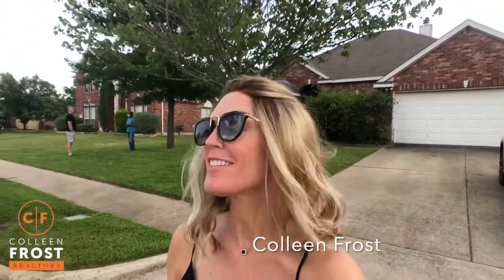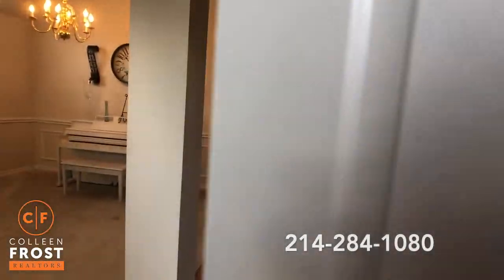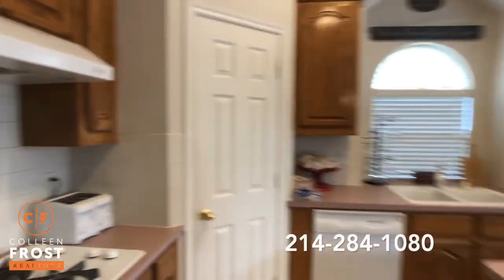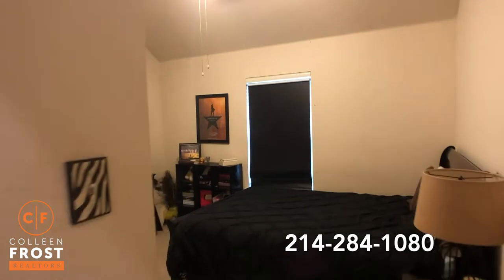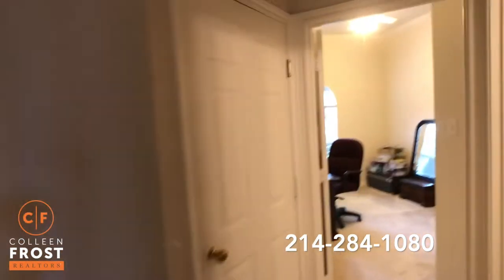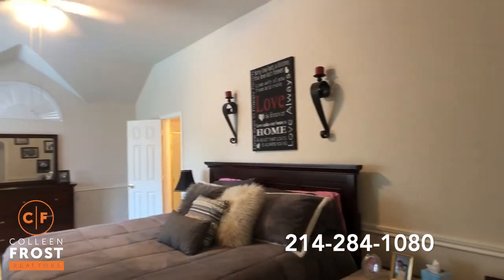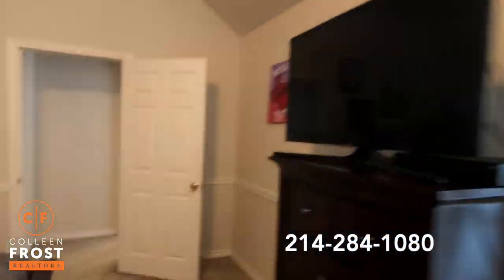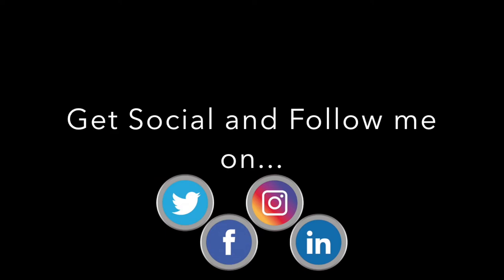POOF! IT’S GONE!®️ 5924 Mulvane Dr. Plano, Texas with Colleen Frost!